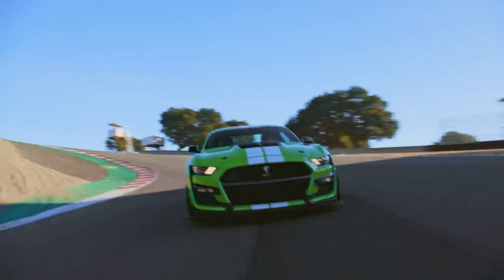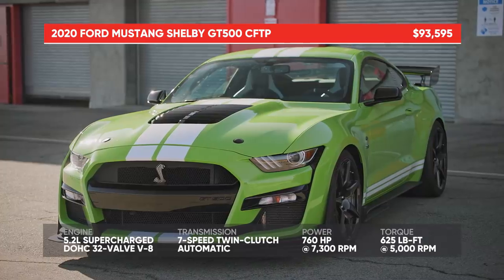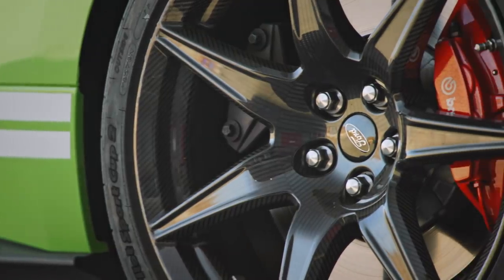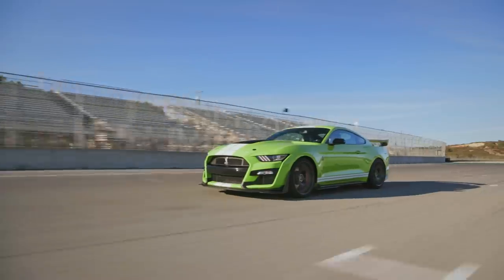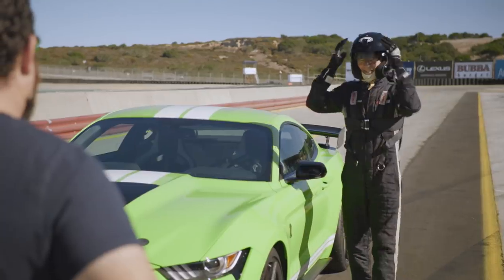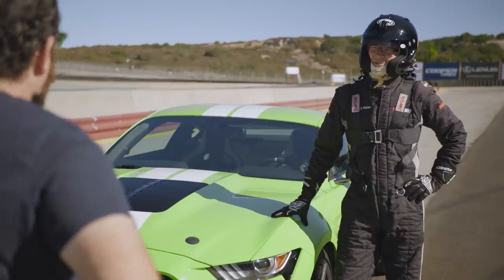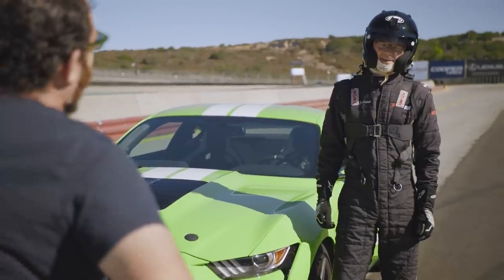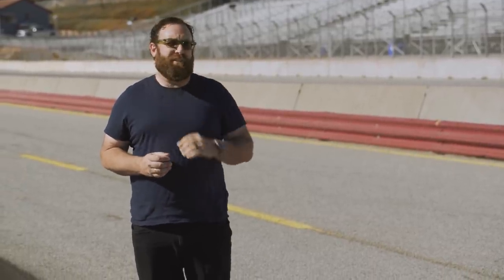2020 Ford Mustang Shelby GT500 CFTP Hot Lap! - 2020 Best Driver's Car Contender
Pro driver Randy Pobst hot laps the 2020 Ford Mustang Shelby GT500 CFTP around WeatherTech Raceway Laguna Seca for MotorTrend's 2020 Best Driver's Car presented by Tire Rack.

Best Driver's Car and World's Greatest Drag Race 10 YouTube Schedule:
Best Driver's Car hot laps - 12/27/20-12/29/20
Best Driver's Car winner - 12/30/20
World's Greatest Drag Race 10 FULL video - 12/31/20